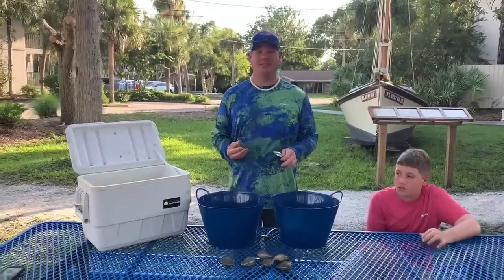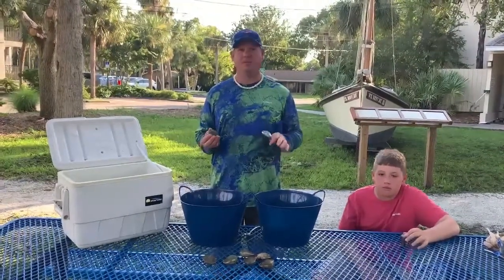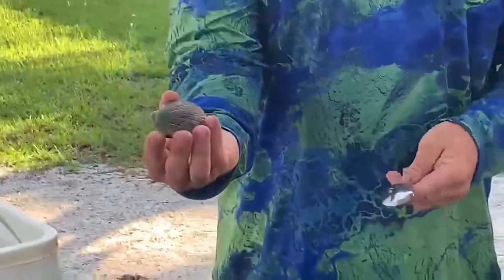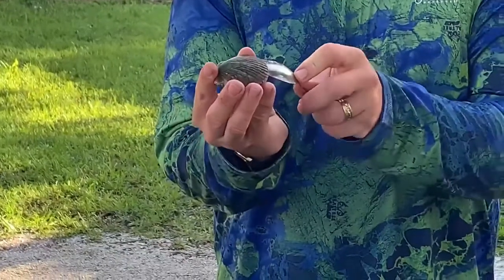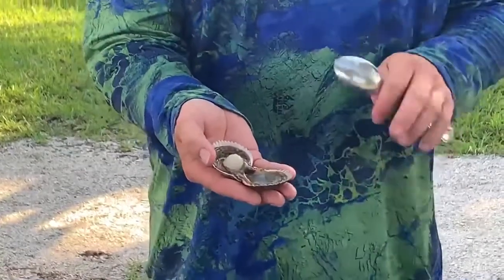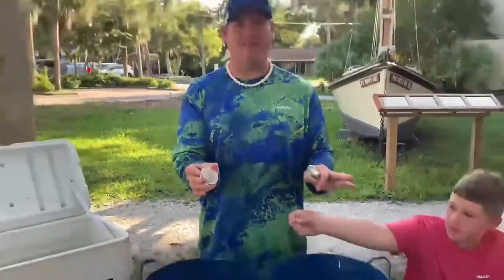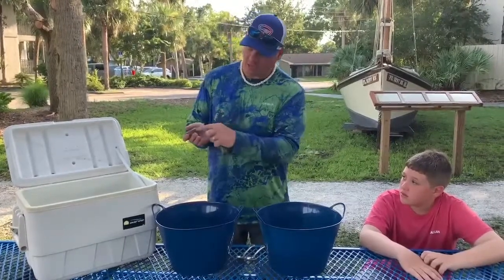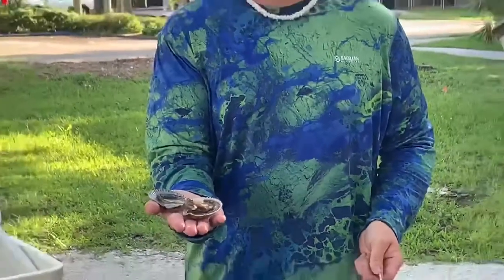How to clean scallops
How to simply clean scallops with nothing more than a spoon and a bucket of ice.